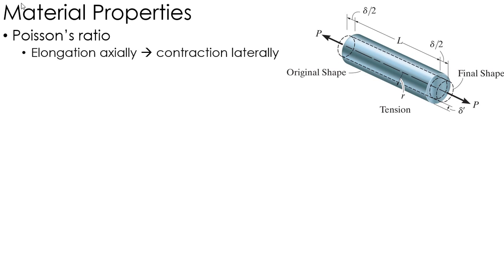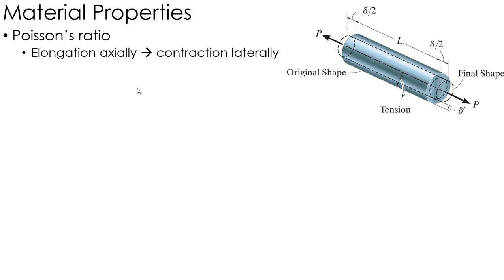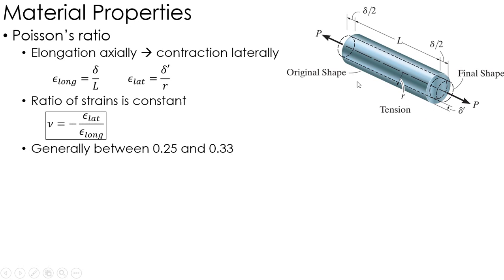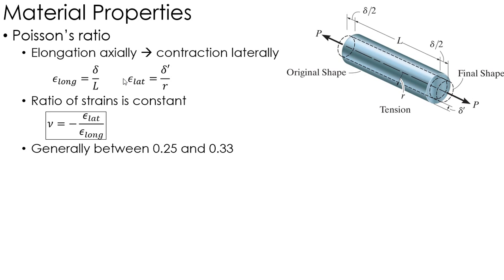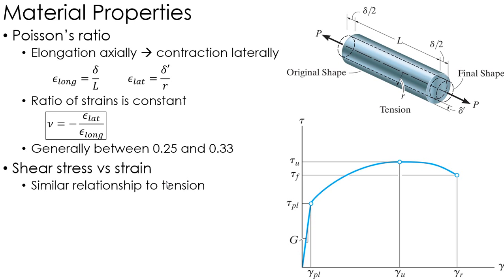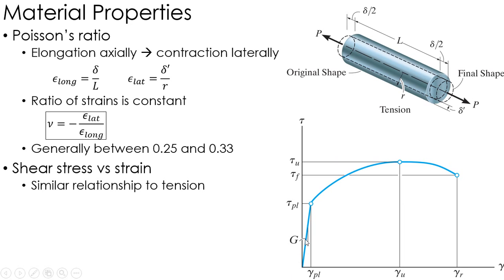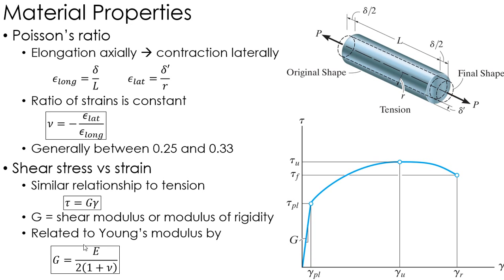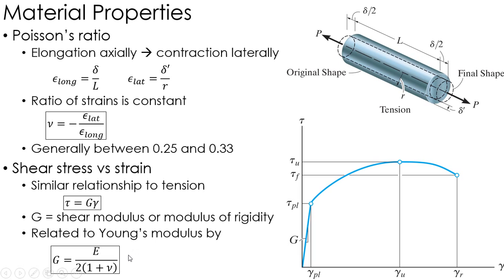Mechanics of Materials Lecture: Material Properties